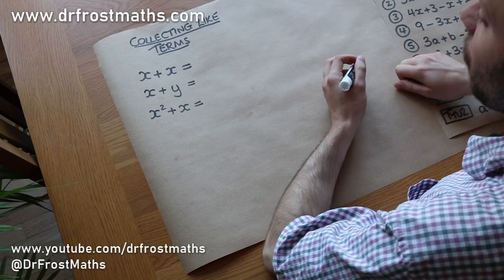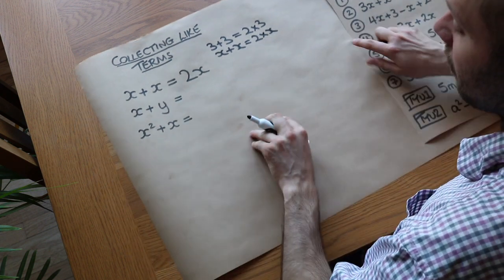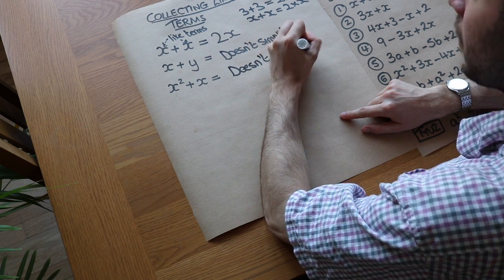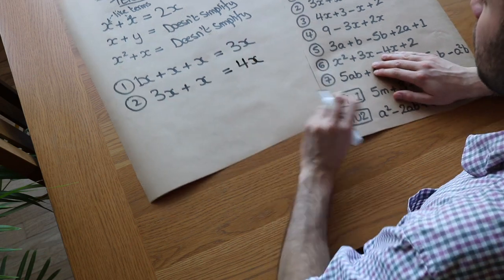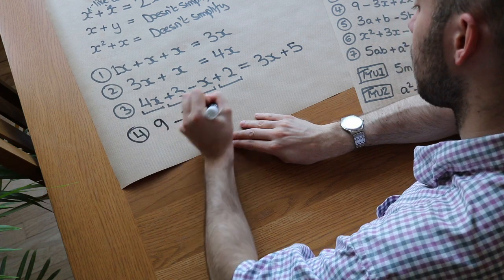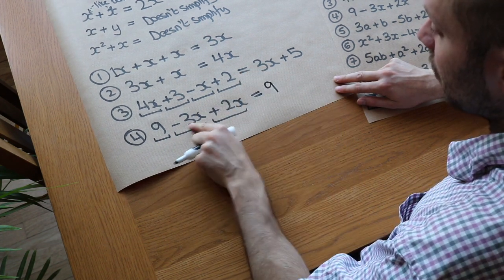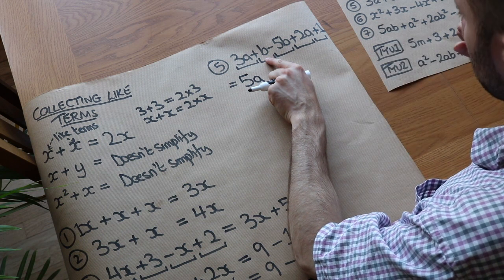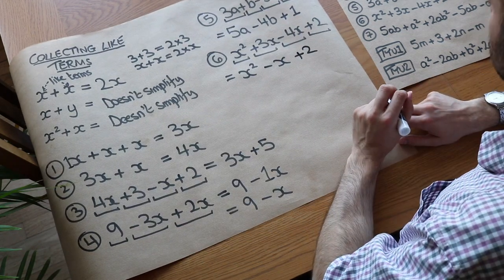Collecting Like Terms - GCSE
This video covers collecting like terms. Suitable for GCSE Foundation and Higher tiers.

00:00 Adding same variable
01:00 Multiple variables
01:44 Different powers
02:06 Examples with same variable
02:47 Example with a constant term
05:08 Examples with multiple variables
06:04 Examples with different powers
06:44 More complex terms
08:19 Test your understanding